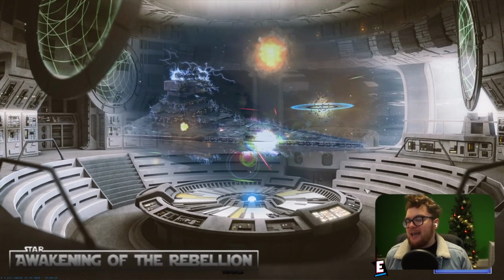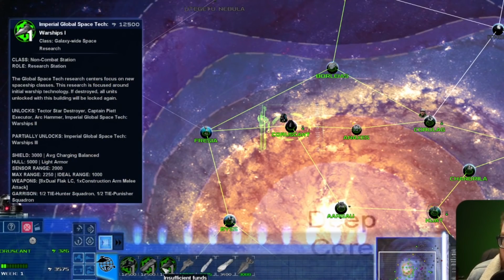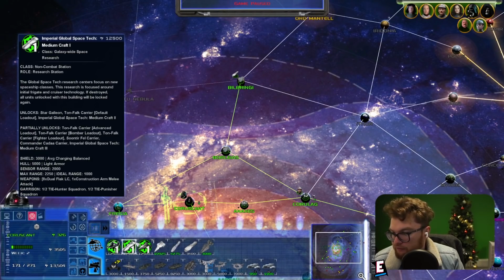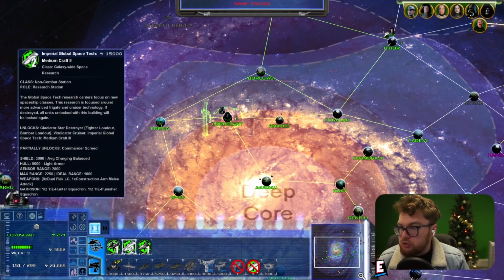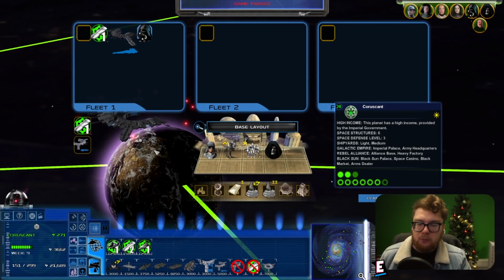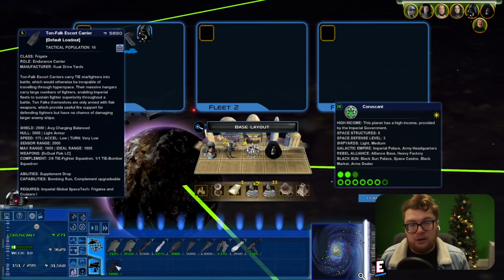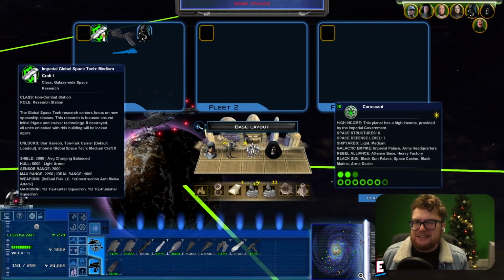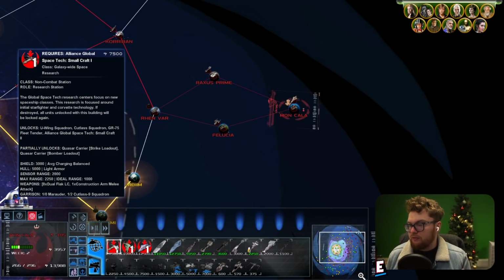HUGE update for Empire at War: Awakening of the Rebellion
🔶 Star Wars Empire at War: Awakening of the Rebellion is getting a huge 2.9.3 update soon. And we got a quick preview of what's to come! But I wanted to dedicate one video to a change that will fundamentally change the way you will play the game!